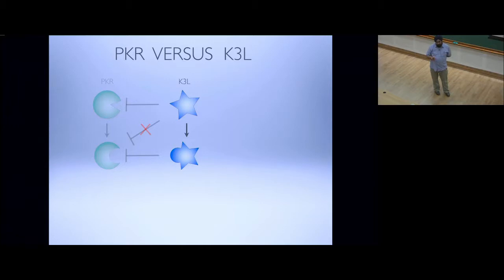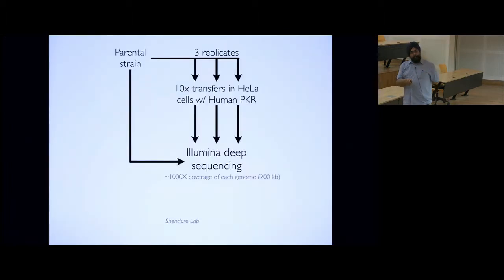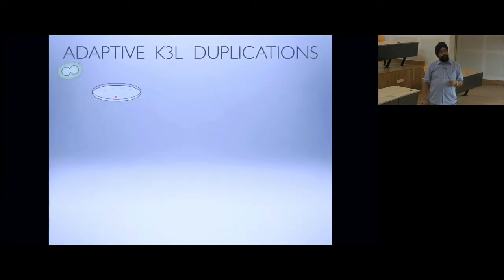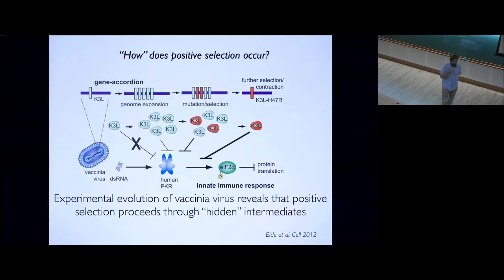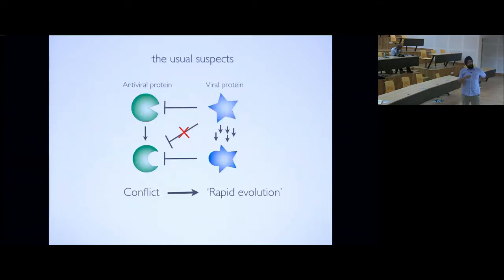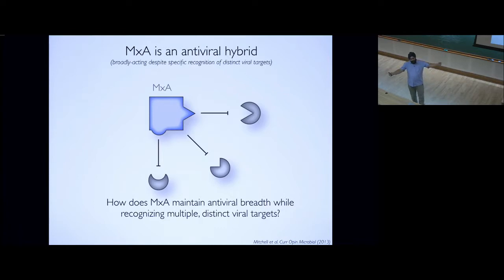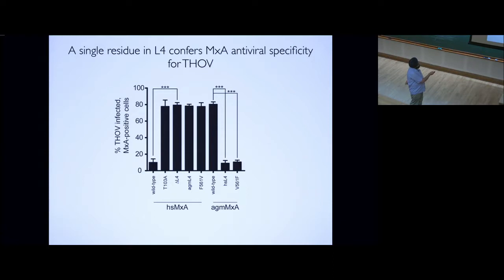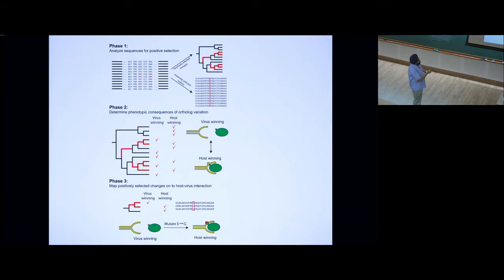Genetic conflicts between and within genomes (Lecture - 02) by Harmit Malik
Winter School on Quantitative Systems Biology

The International Centre for Theoretical Sciences (ICTS) and the Abdus Salam International Centre for Theoretical Physics (ICTP), are organizing a Winter School on Quantitative Systems Biology (QSB2017) from 4th to 22nd December 2017, as part of the ICTP - ICTS Programme in Biology. This is the sixth school in the series on Quantitative Systems Biology, held alternately at Trieste & Bengaluru. QSB2017 will be hosted in the ICTS campus in Bengaluru.

The School is targeted towards young researchers, particularly those at the PhD and post-doctoral level with backgrounds in the physical and mathematical sciences and engineering, who are working in biology or hope to do so. It will give participants a broad introduction to open problems in modern biology, and provide pedagogical instruction on new quantitative approaches being used to address those problems. The main school will be preceded by an intensive one-week pre-school (4th to 9th December 2017) targeted to non-biologists.

QSB2017 is focused on biological evolution. Evolutionary processes shape diversity at all levels of biological organization, ranging from networks of interacting molecules in a cell to species and the community level. In the recent years, new methods and approaches have allowed to gain insight on evolutionary processes in real time, either via long-term evolution experiments or by high-resolution lineage tracking. New unexpected phenomena have been discovered, like the CRISPR bacterial immune system, while lineage-tracking has been used to understand evolutionary processes in the organisms, such as stem cell fates. This is a setting that is fertile for quantitative work, both theoretical and experimental. The courses will provide an intensive background to the specific topics before turning towards cutting-edge research.

Topics include

Bacterial and viral evolution: Viral evolution (HIV and flu), Evolution strategies in bacteria, Microbial ecology and game theory
Evolution at the organism level: Protein folding and evolution, Clonal analysis via barcodes, Stem-cell fate and clonal analysis, Immunology and clonal analysis, Genome evolution, Evolutionary developmental biology (evo-devo), Genetic and developmental basis of evolutionary change.
Mechanisms and strategies of evolution: Adaptation as a stochastic process, Evolution of variability, Evolution of mutation rates, Evolution of biological networks, Evolution without natural selection, Learning as an evolutionary process.
Scientists and students from all over the world can apply for the School. Researchers from developing countries are particularly encouraged to apply. As the program will be conducted in English, participants should have an adequate working knowledge of this language. The subsistence expenses of all selected outstation participants will be borne by the School. As a rule, travel expenses of the participants should be borne by the home institution. Every effort should be made by the candidates to secure support for their fare. However, limited funds are available for some participants. Selected participants are expected to attend the entire main school. Selection for the main school automatically guarantees selection for the pre-school, but attending the pre-school is not compulsory. There is no registration fee.

ORGANISING COMMITTEE

Sidhartha Goyal (Univ Toronto)
Kavita Jain (JNCASR Bengaluru)
Luca Peliti (IAS Princeton)
Mukund Thattai (NCBS Bengaluru)

Vijay Balasubramanian (UPenn)
Antonio Celani (ICTP Trieste)
Sanjay Jain (Univ Delhi)
Vijay Krishnamurthy (ICTS Bengaluru, Local organizer)
Matteo Marsili (ICTP Trieste)

LECTURERS INCLUDE

Jamie Blundell (Stanford)
Lucy Colwell (Cambridge)
Paul Francois (McGill)
Sergei Gavrilets (Tennessee)
Jeff Gore (MIT)
Michael Lynch (Indiana)
Harmit Malik (Fred Hutch)
Richard Neher (MPI Tubingen)
Erik van Nimwegen (Basel)
Paul Rainey (ESPCI Paris)
John Reinitz (Chicago)
Paul Sniegowski (UPenn)

0:00:00 Start
0:08:02 EVOLUTION OF VACCINIA
0:18:14 ADAPTIVE K3L DUPLICATIONS
0:22:07 ADAPTATION VIA DUPLICATION
0:34:45 the usual suspects
0:40:30 MxA is an antiviral hybrid
0:49:43 A single residue in L4 confers MXA antiviral specificity for THOV
0:51:54 L4 is a modular unit for MXA target recognition MXA
0:59:52 Robustness in MXA antiviral specificity for THOV
1:06:46 Combinatorial mutagenesis to understand and expand antiviral specificities
1:12:10 Some MXA loop L4 variants have increased antiviral activity against Thogoto virus
1:19:03 Does super restriction lead to a specificity tradeoff?
1:25:57 Positive selection identifies 'specificity' domains (host-virus interaction surfaces)
1:28:12 Q&A